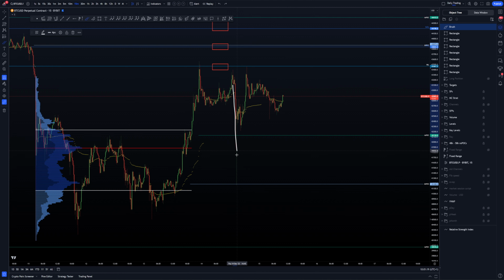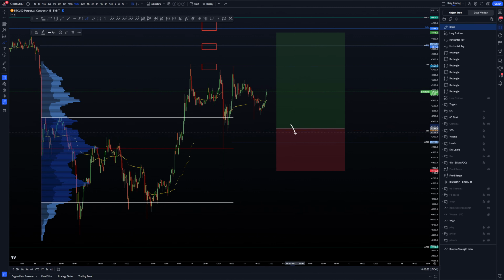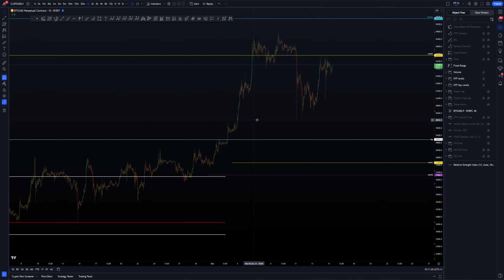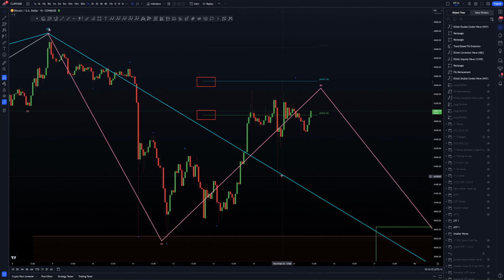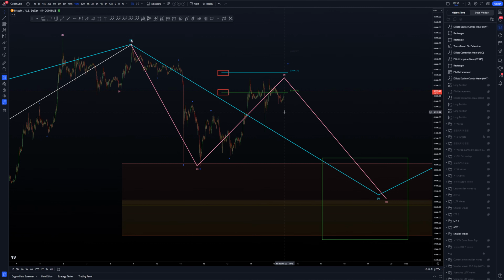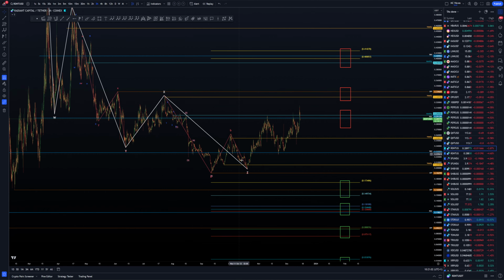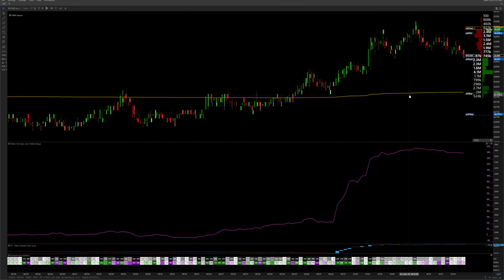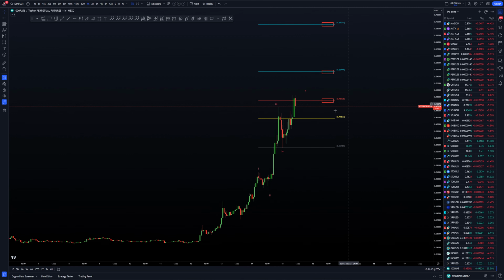🔴 [LIVE] Bitcoin BTC Price News Today ! (Elliott Waves & Footprint Charts Technical Analysis)